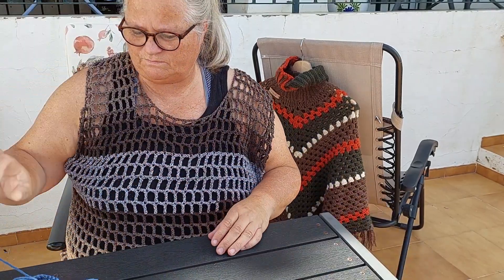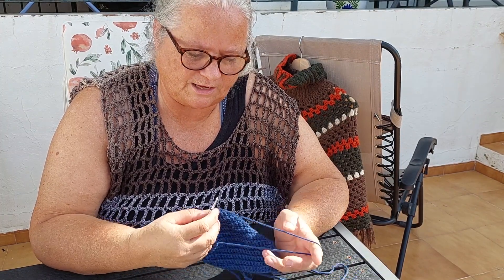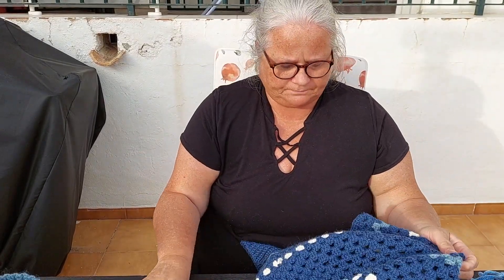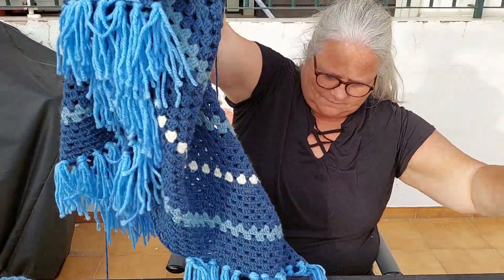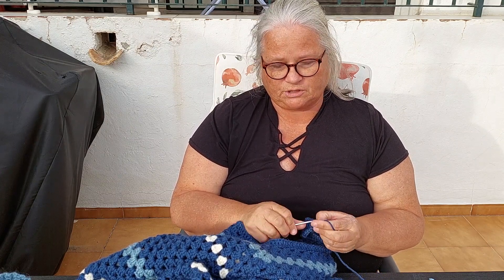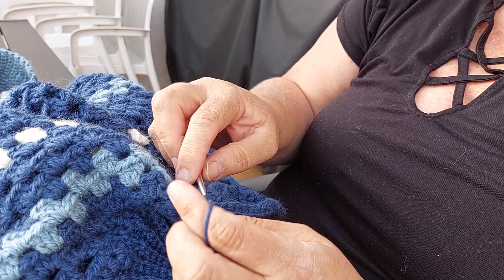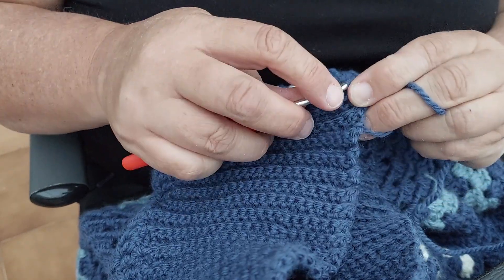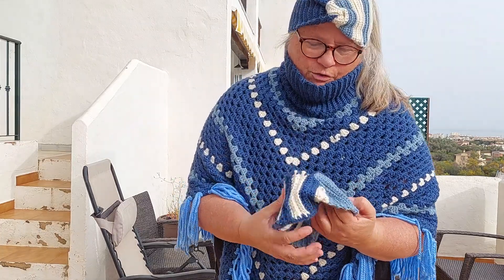#16 crochet Blue poncho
In this video I am making a blue poncho with a huge granny square. If you want to watch the prosess when I made the brown-and-orange poncho, you can watch these videos:

I also chat a bit about my personal interests, so if you want, - grab your project and crochet with me :-D